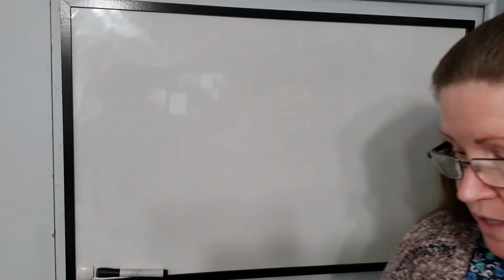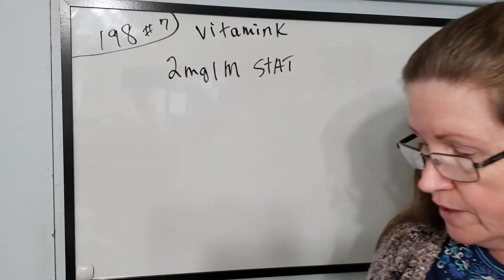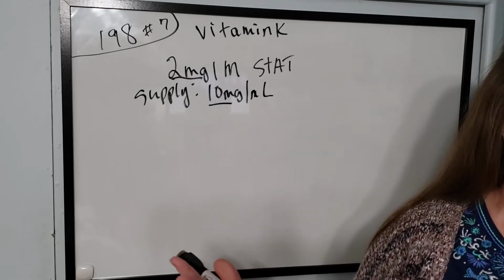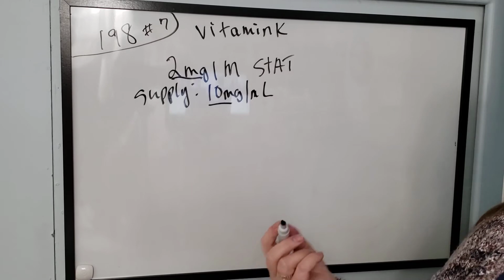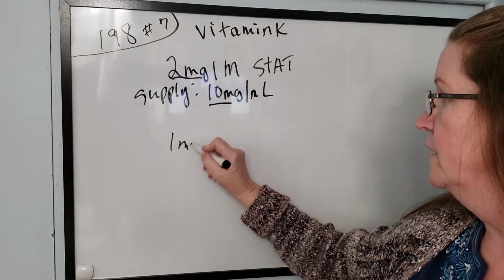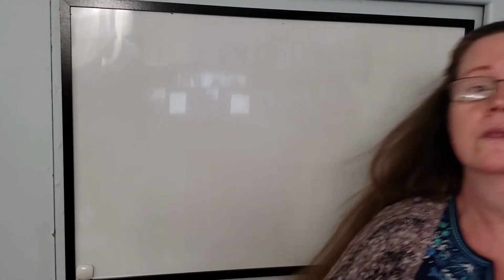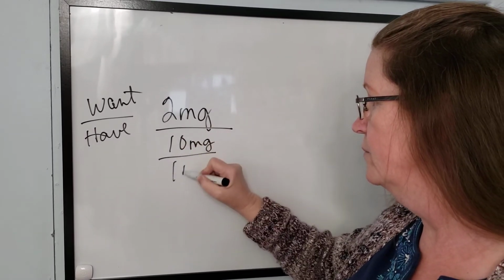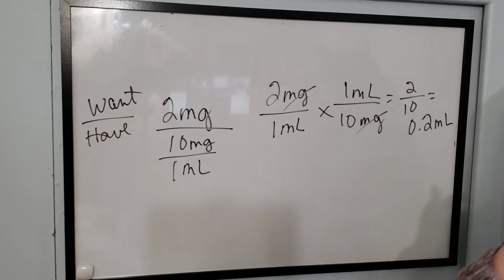Ch 10 pg 198 #7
Vitamin K 2 mg IM stat